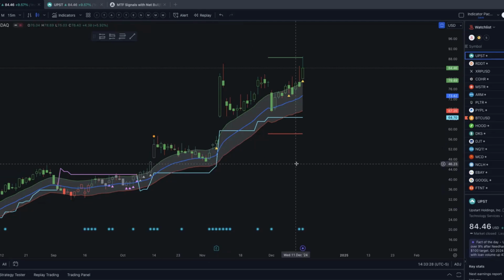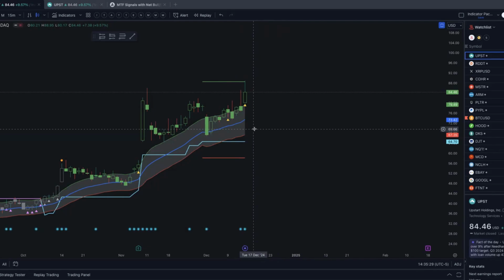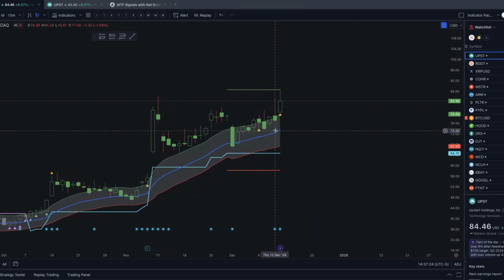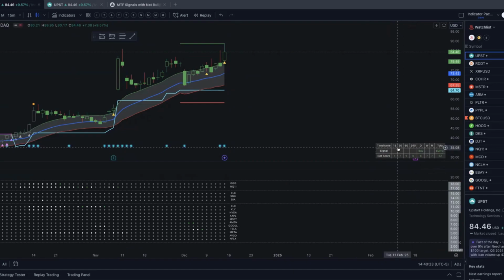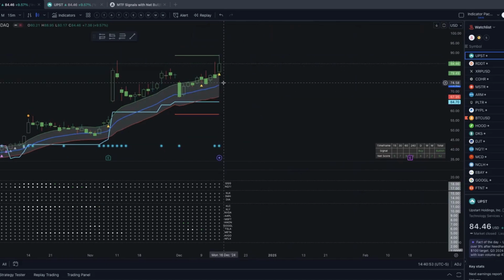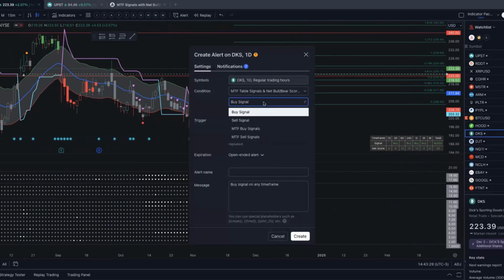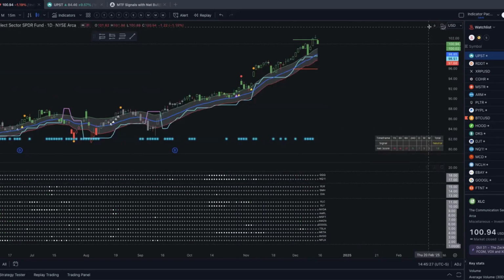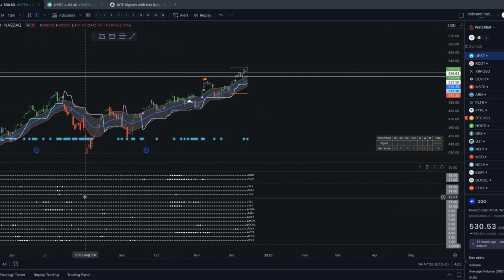The Algo Trader System